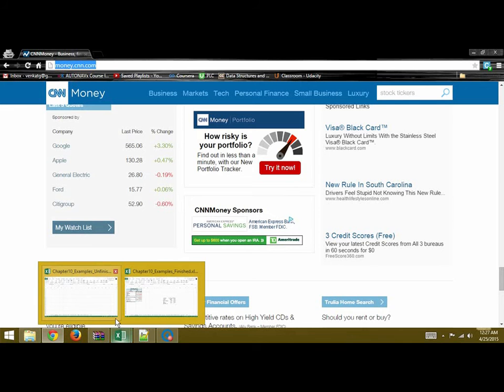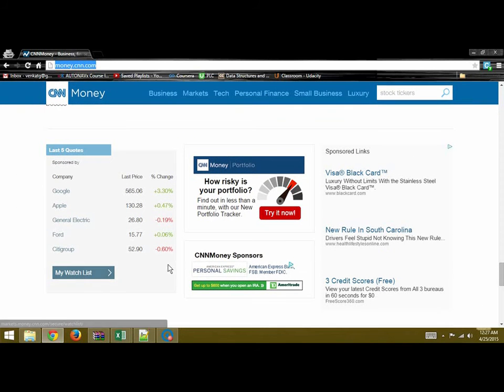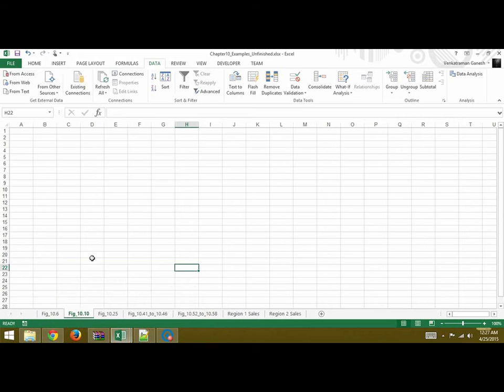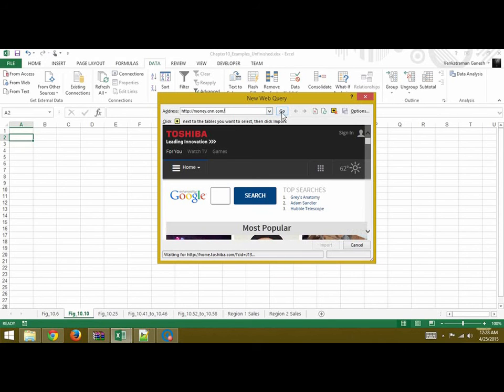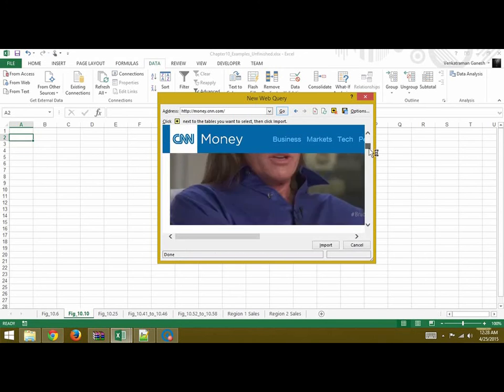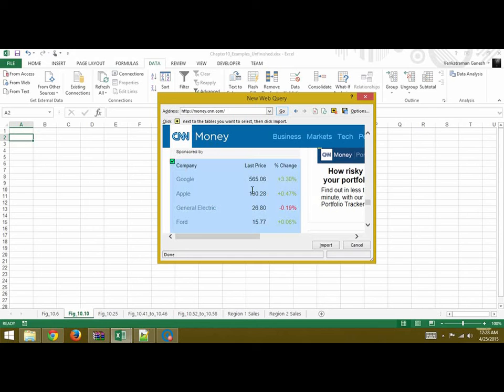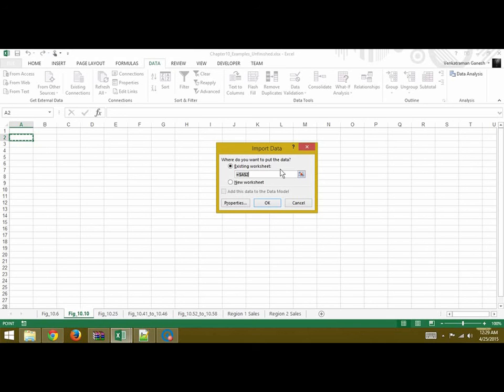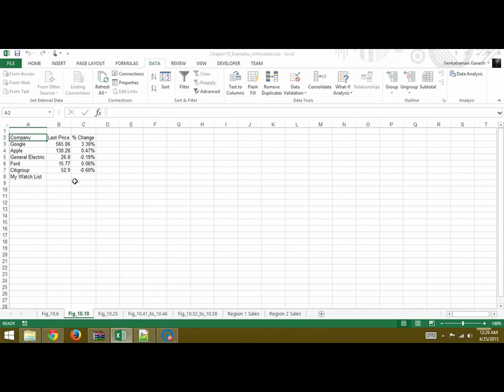Developing Spreadsheet-Based Decision Support Systems Video Fig 10.7 to 10.10